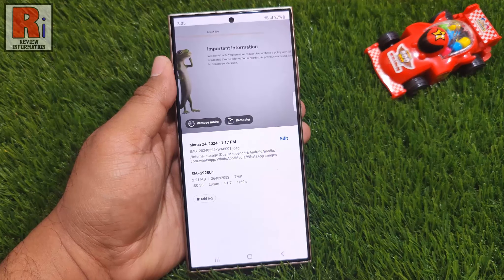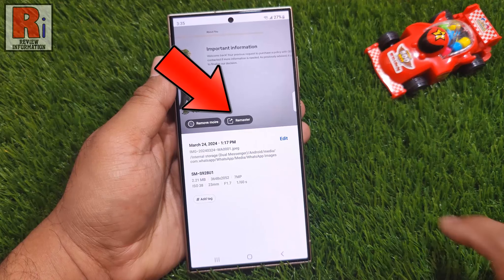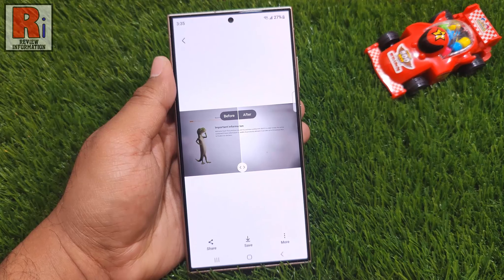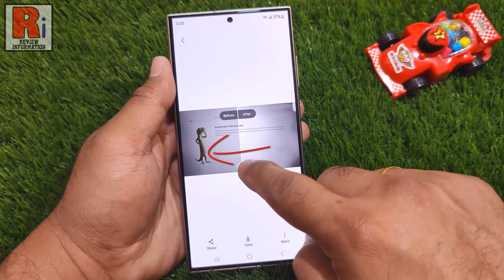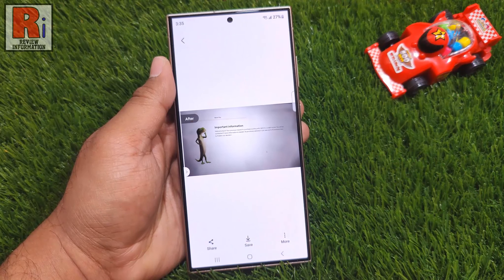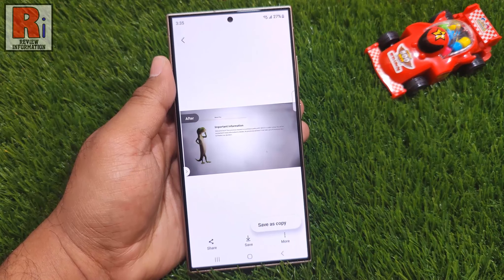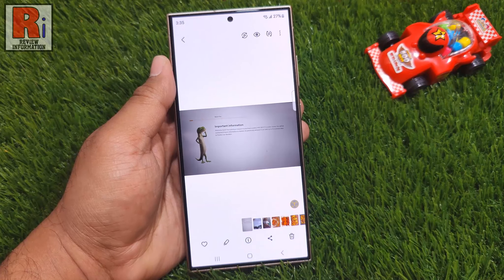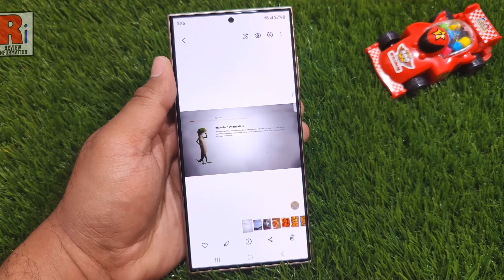How to Use 'Remaster' Picture Feature on Samsung Galaxy S24 Ultra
In this video I will show you, How to Use 'Remaster' Picture Feature on Samsung Galaxy S24 Ultra.